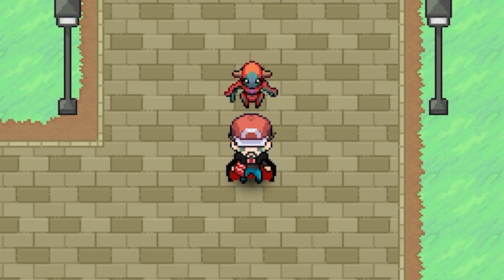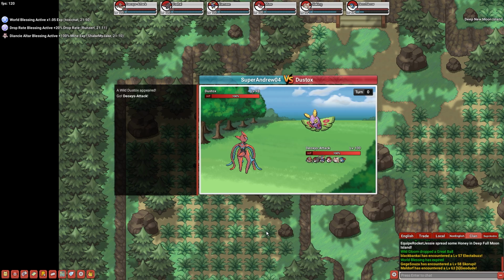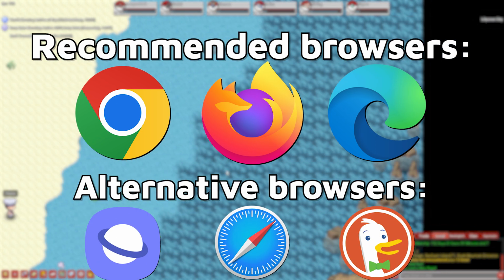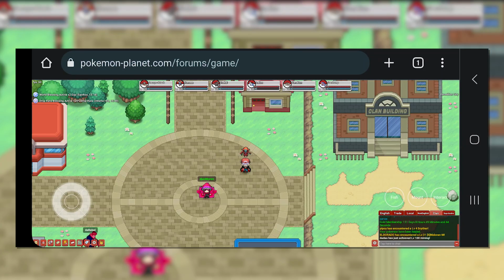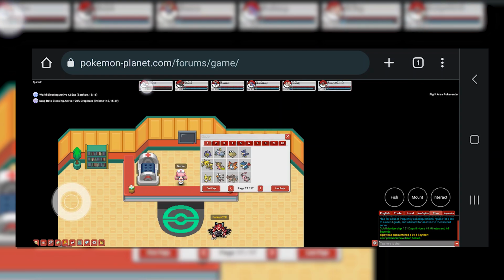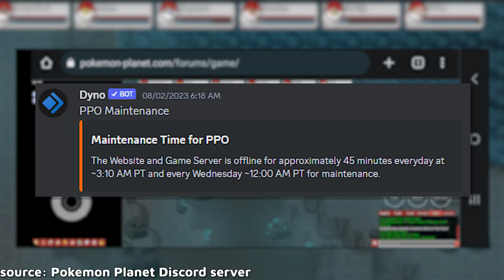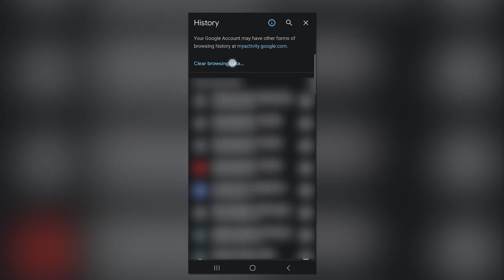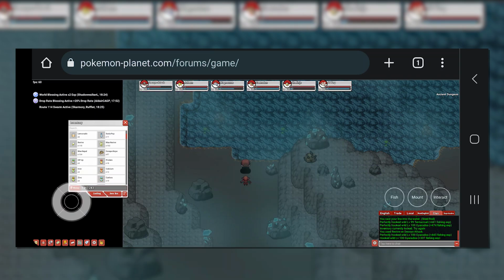Pokemon Planet - How to play on iOS and Android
Special thanks to Yma88 for fact checking

-- Music Used --
Rob Ez - Slateport City Remix
Rob Ez - Lugias Theme Remix
Rob Ez - Super Mario Clouds
Rob Ez - Hoenn Dive Theme Remix
Blue Wednesday - Middle School

Chapters:
0:00 - Disclaimer
0:14 - Intro
0:54 - Review of how to play on PC
1:19 - Old methods of playing on mobile
1:45 - Don’t use Puffin!
2:08 - Recommended browsers
2:21 - How to log in and play on mobile
3:15 - Controls
4:40 - Troubleshooting & Common Fixes
7:16 - Outro